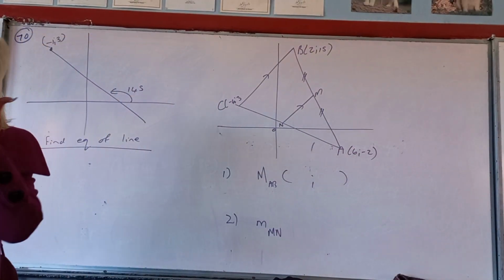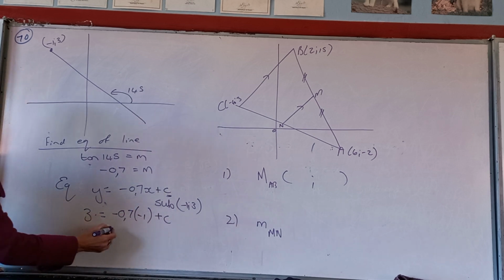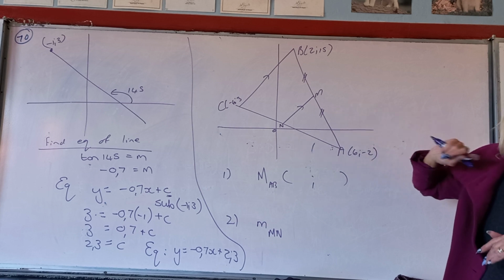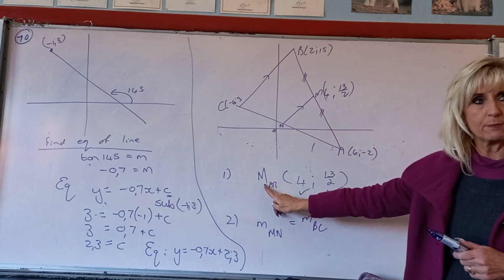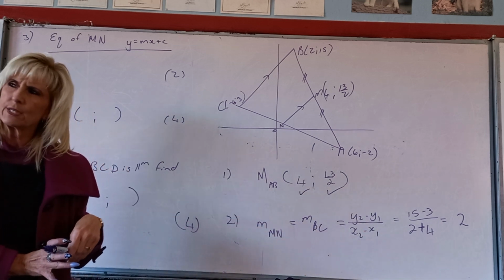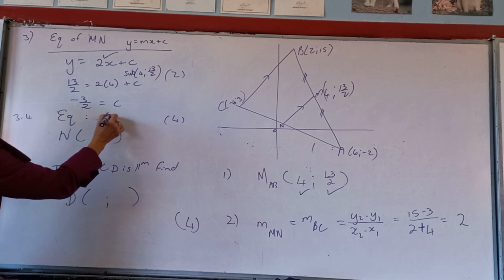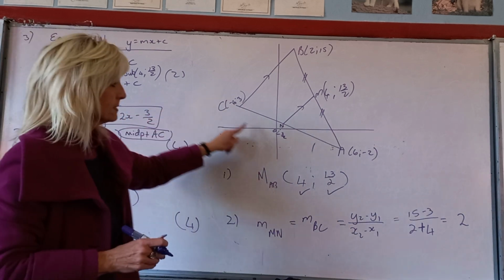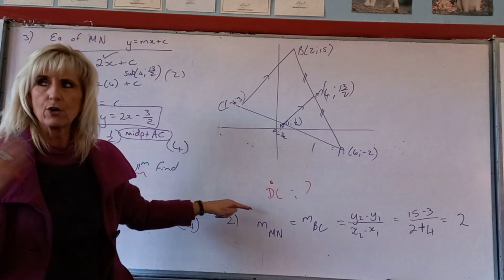Allies Mathematics 2023 Grade 11 -70 - Analytical geometry